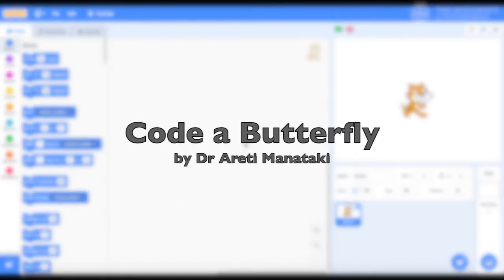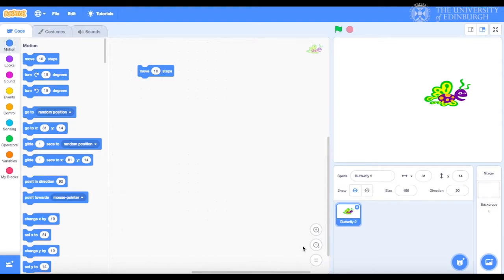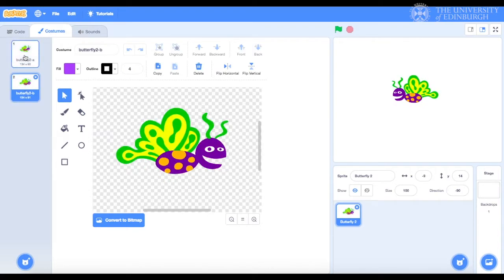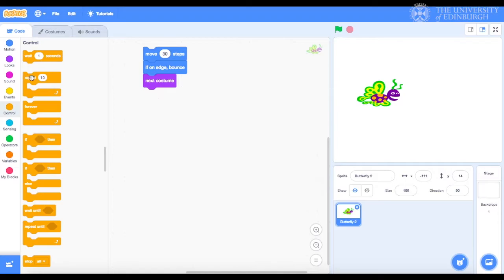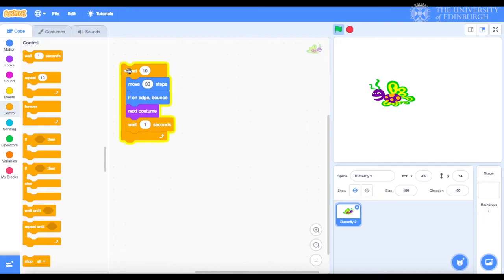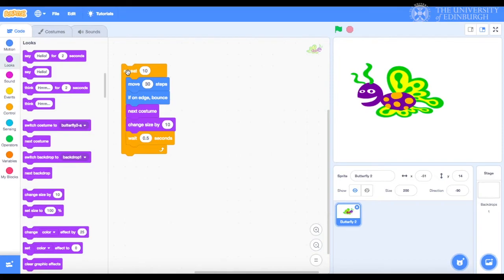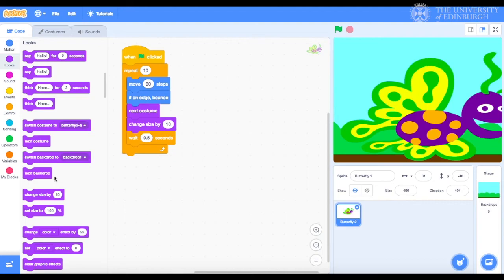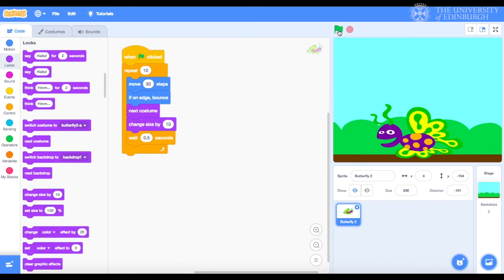Code a butterfly in Scratch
In this video we'll learn how we can code a butterfly fly towards us using Scratch! How can we make it flap its wings? How can we make it move? And how can we make it look as real as possible?